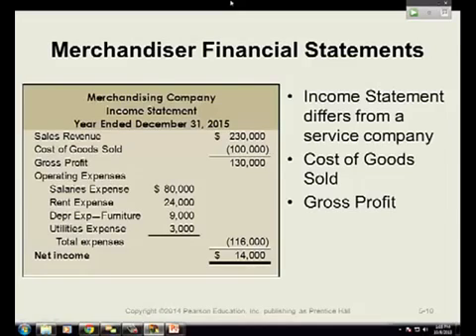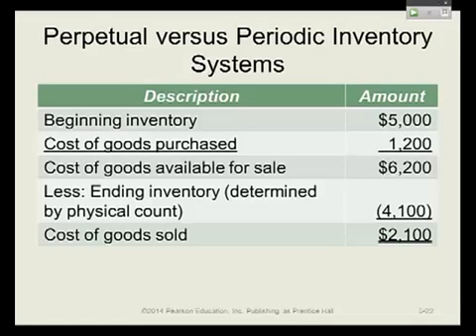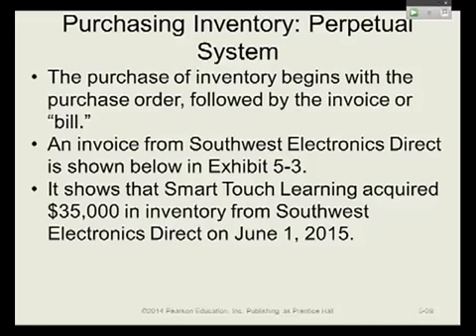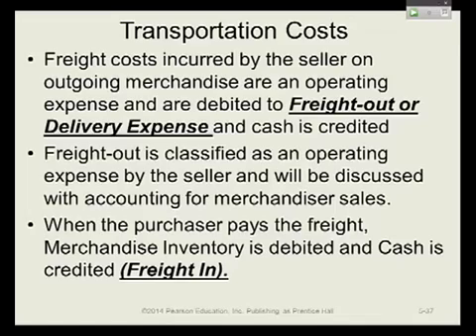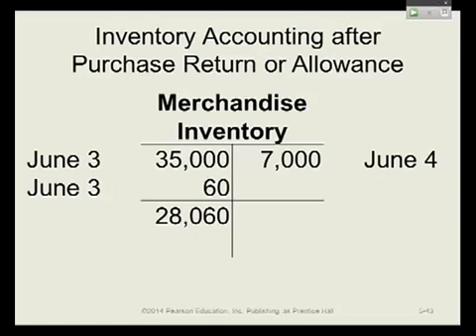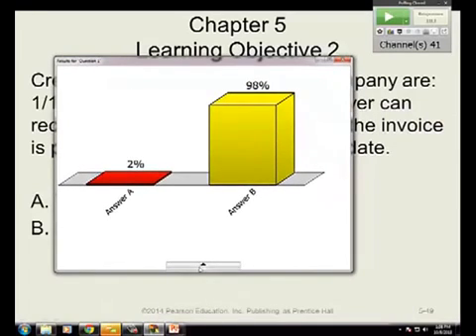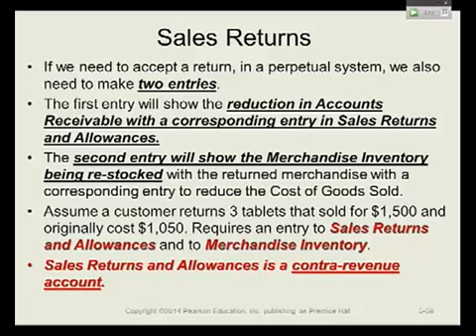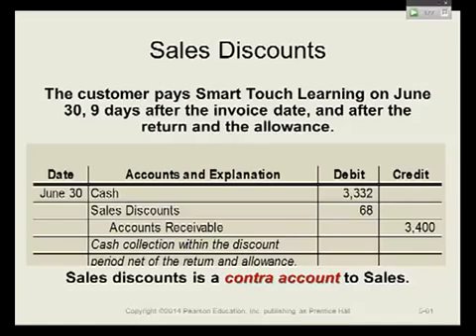Chapter 5 2 Intro to Financial Accounting Merchandiser Financial Accounting